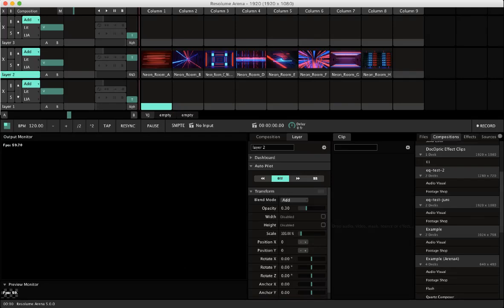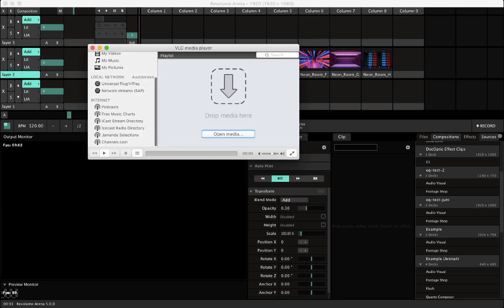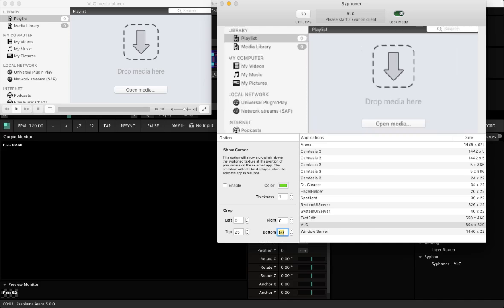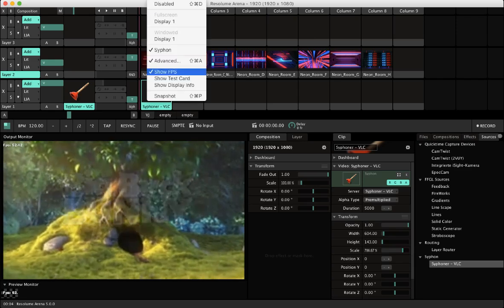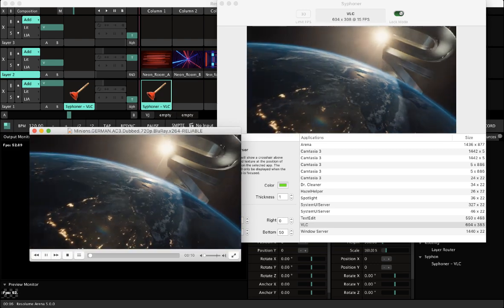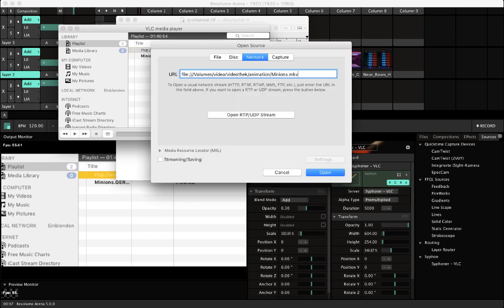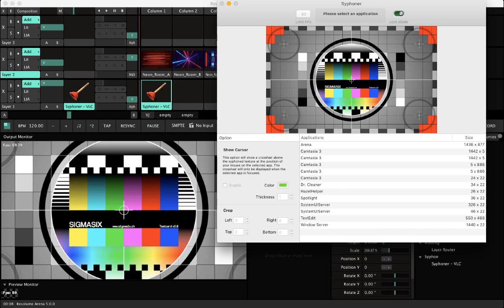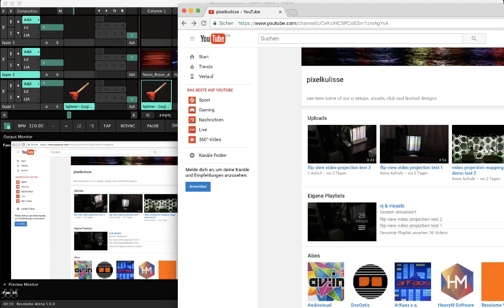how to play absolute everything in resolume tutorial